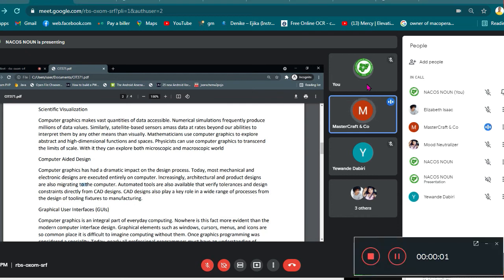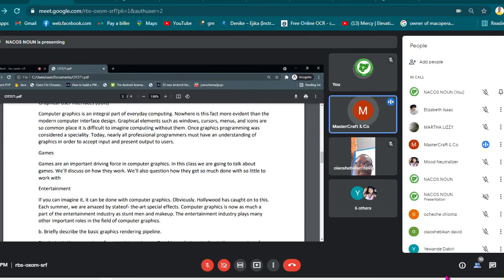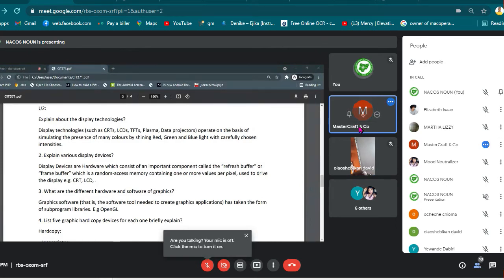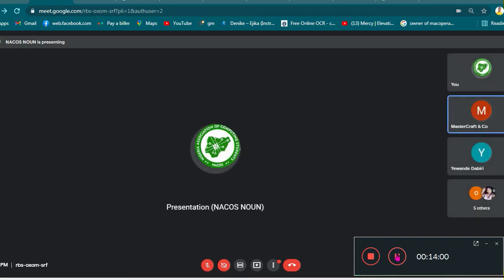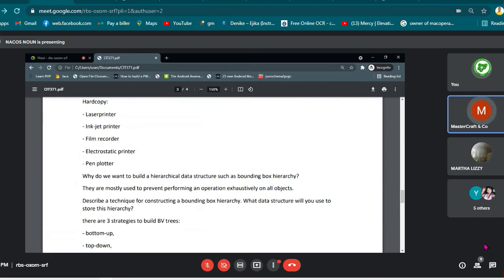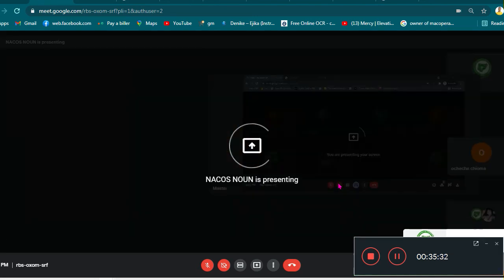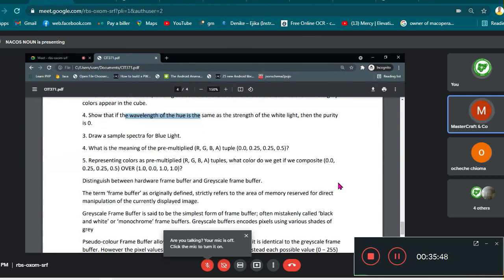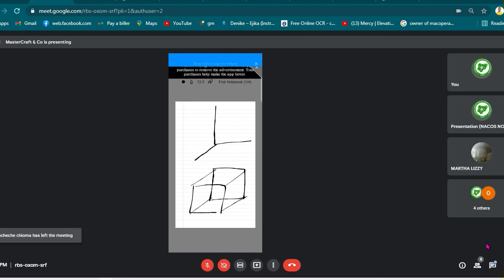CIT371 COMPUTER GRAPHICS AND ANIMATION REVISION SESSION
CIT371 COMPUTER GRAPHICS AND ANIMATION
NACOS NOUN FACILTATING SESSION